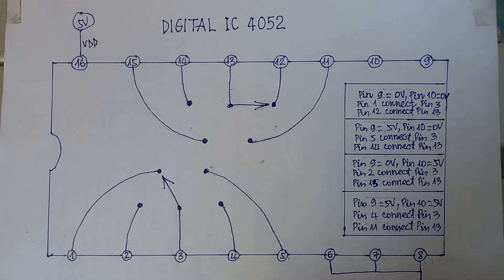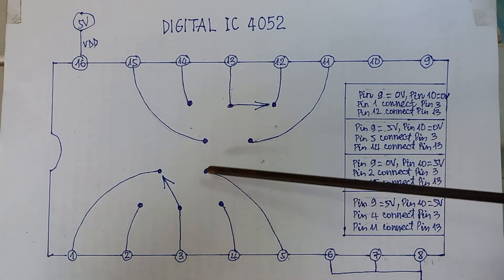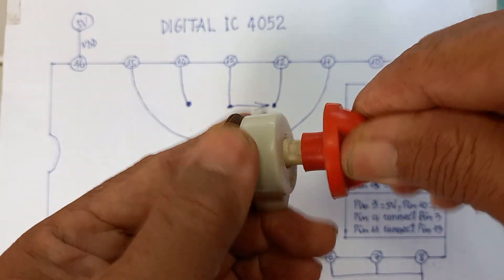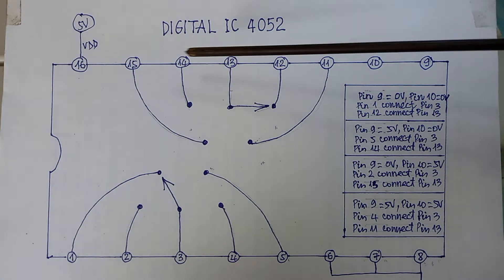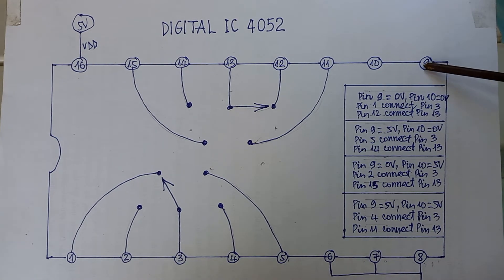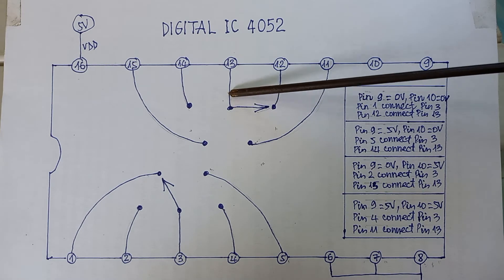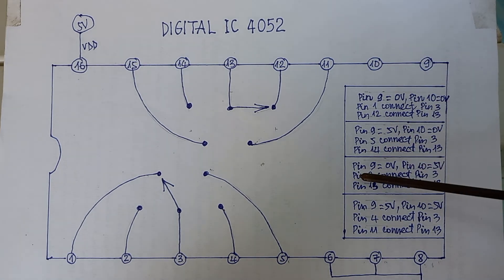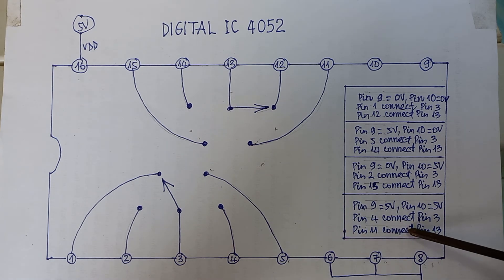Digital IC 4052